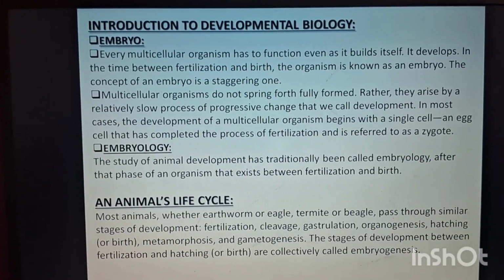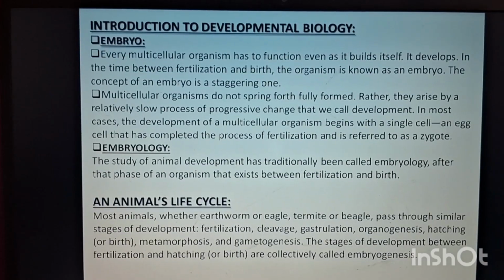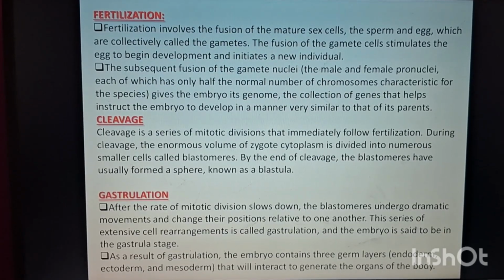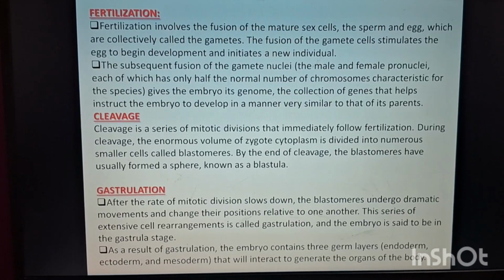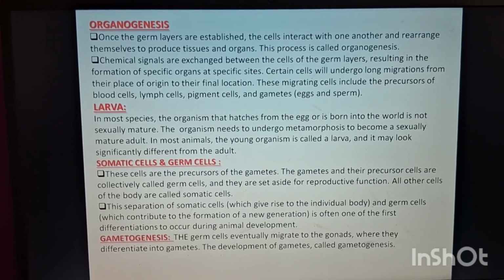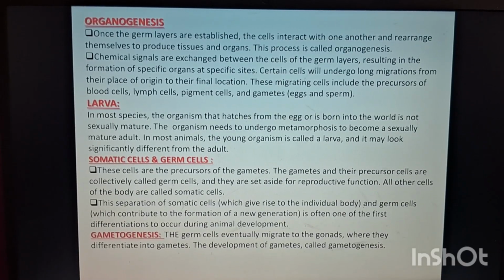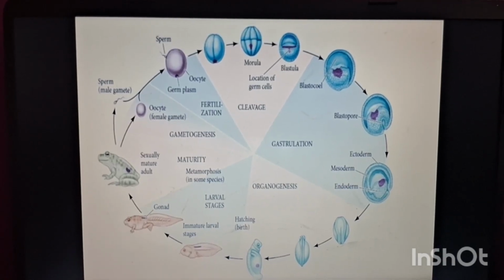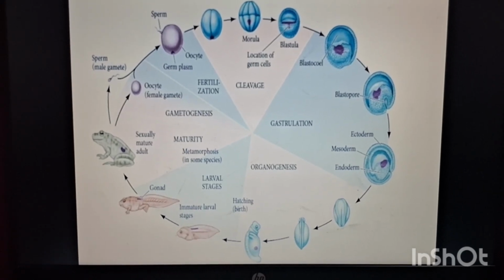INTRODUCTION OF DEVELOPMENTAL BIOLOGY FOR B.SC. AND M.SC. IN LIFESCIENCE AND BIOTECHNOLOGY.